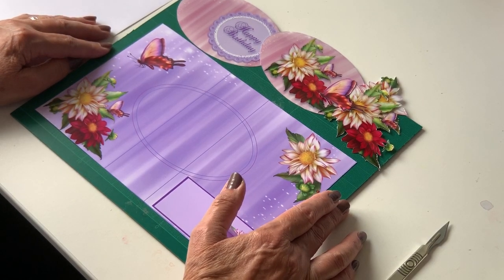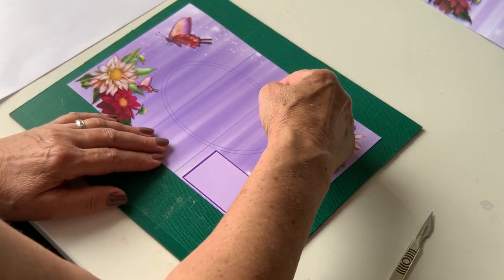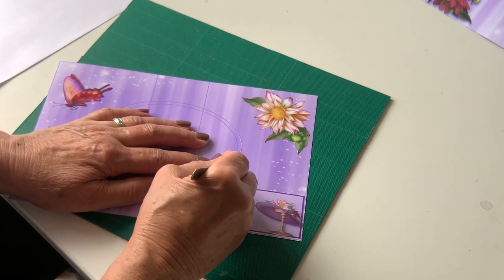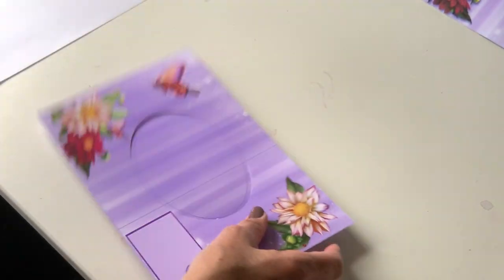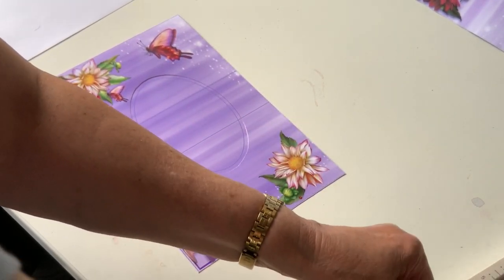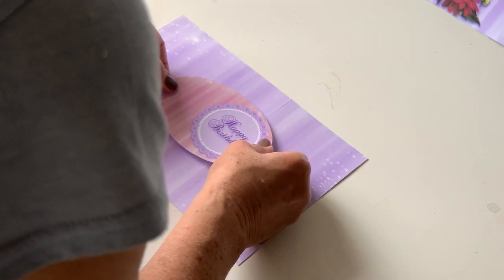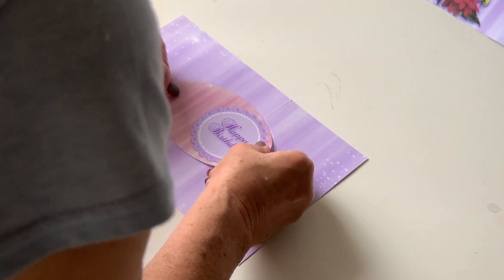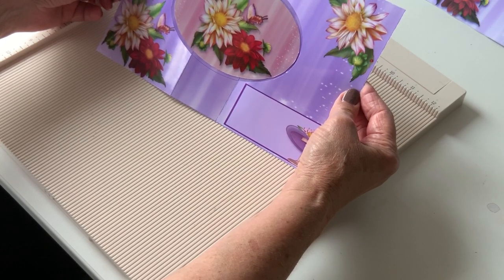My Swing Card No.1 Demonstration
This video shows you how easy it is to put together my swing card design.